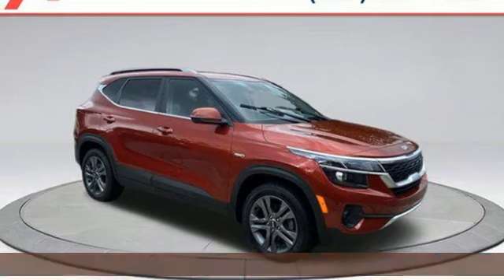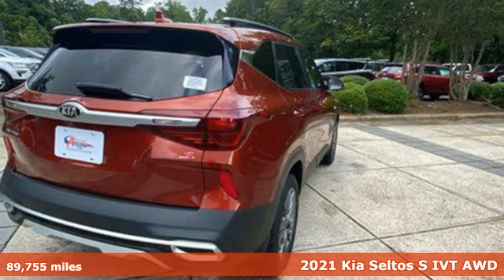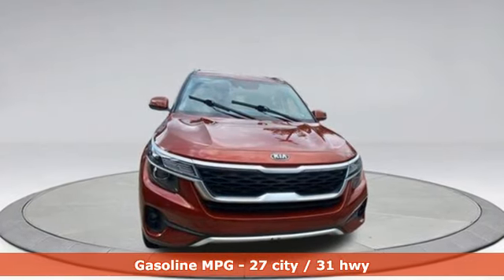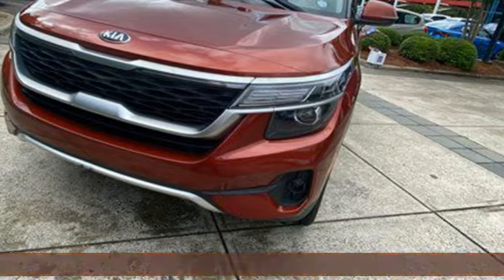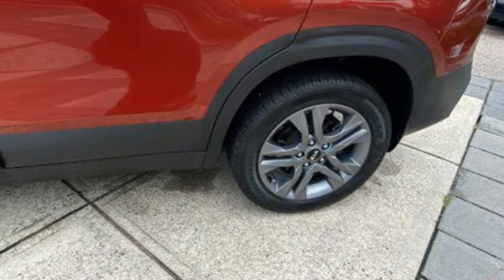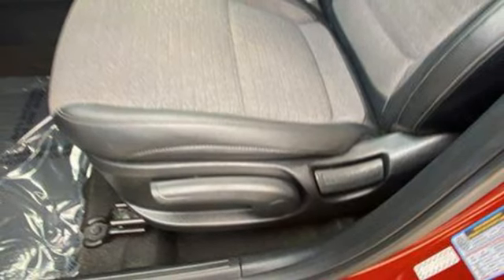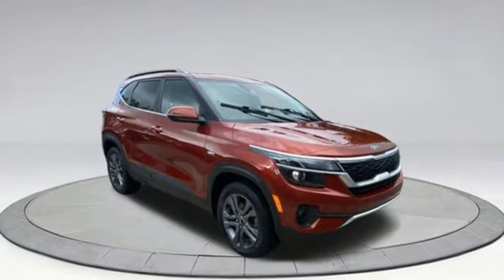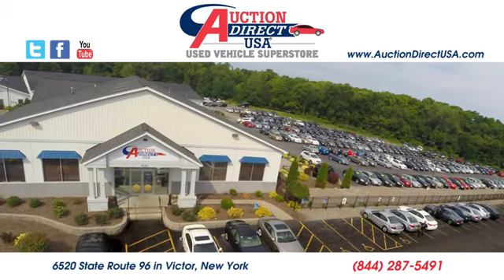2021 Kia Seltos Rochester NY Victor, NY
Year: 2021
Make: Kia
Model: Seltos
Trim: S
Engine: 2L I-4 DOHC, variable valve control, regular unleaded, engine with 146HP
Transmission: Automatic
Color: Mars Orange
Interior: Black
Mileage: 89755
Stock #: GA48902
VIN: KNDEUCAA1M7105386

Address:
6520 State Route 96